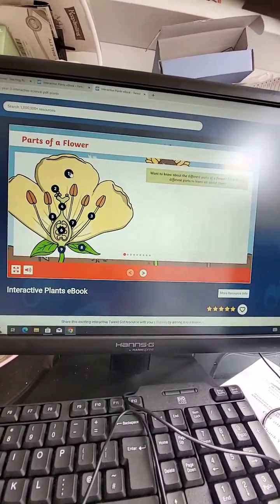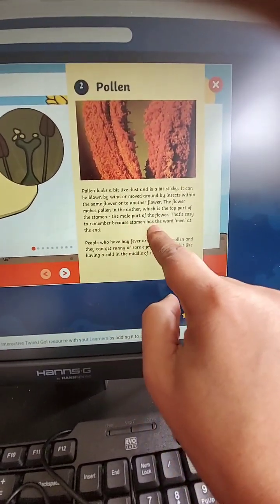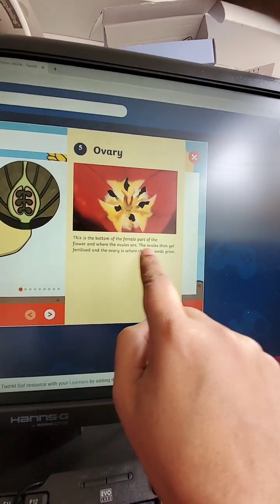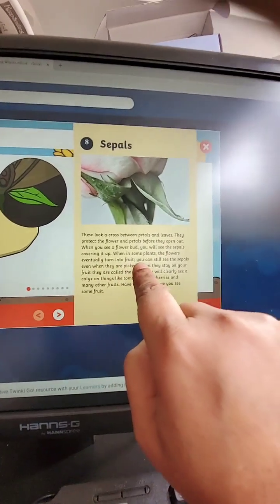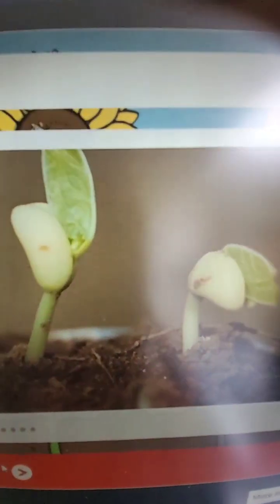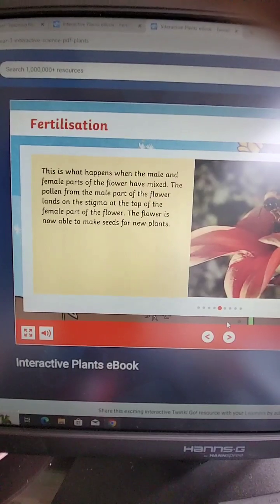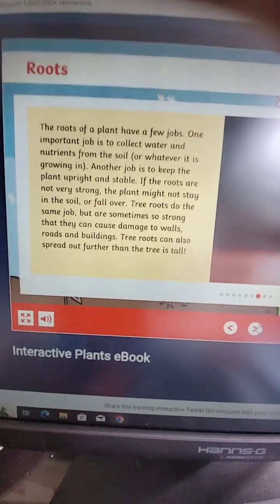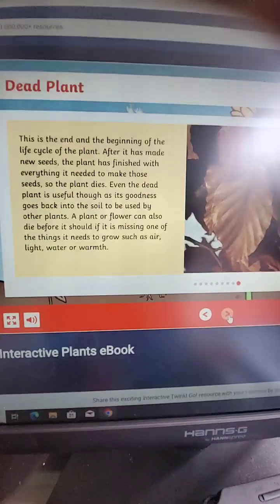About parts of flower kids teaching